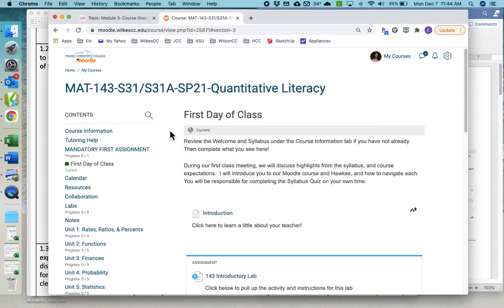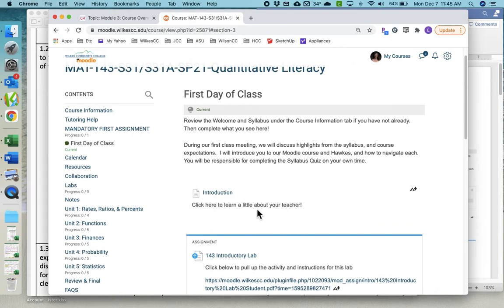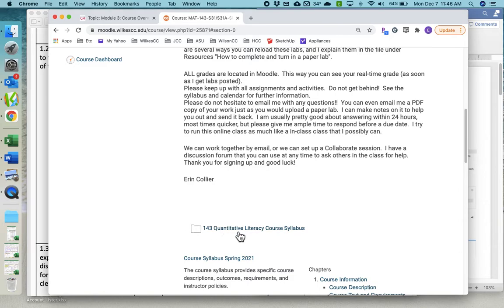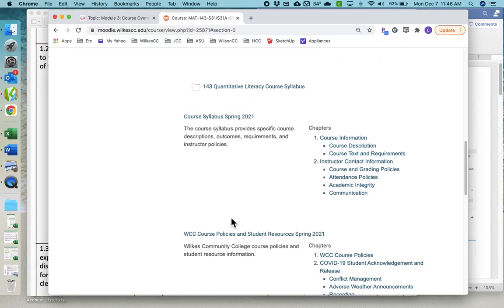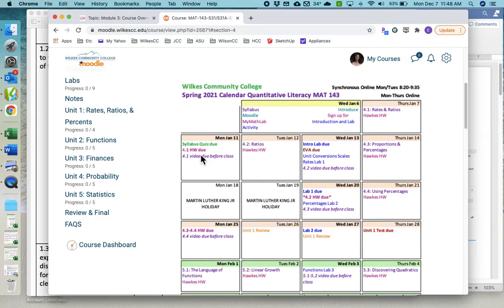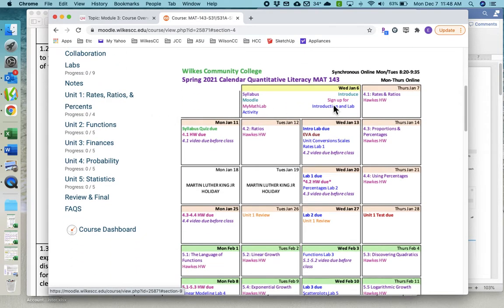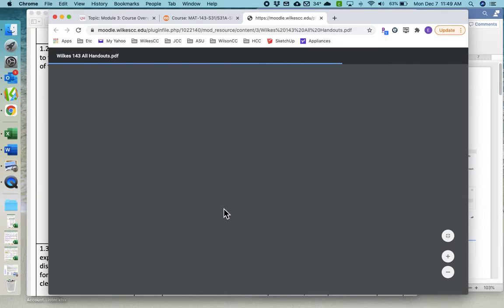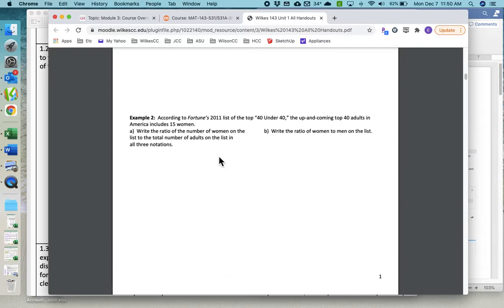QM Module 3